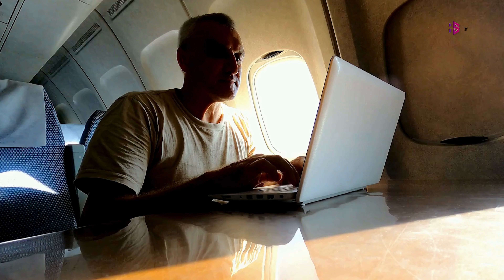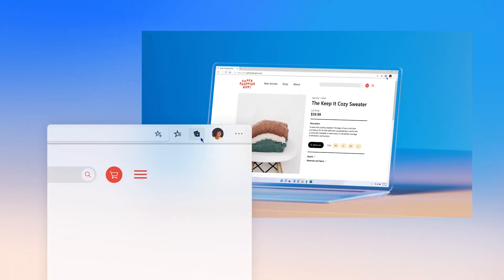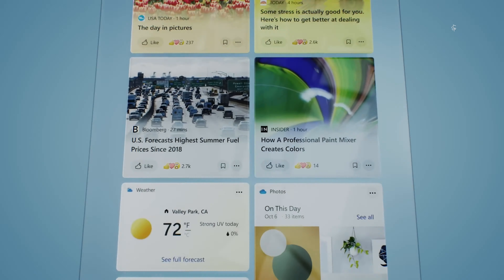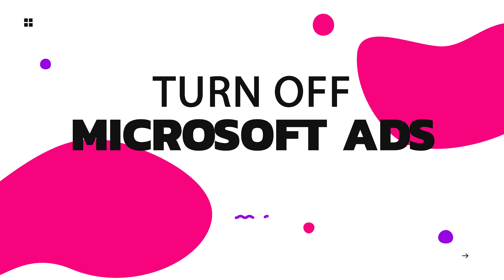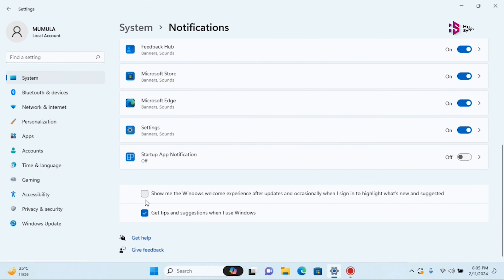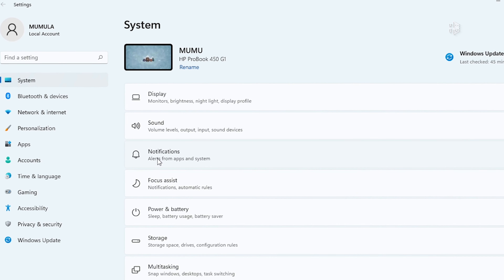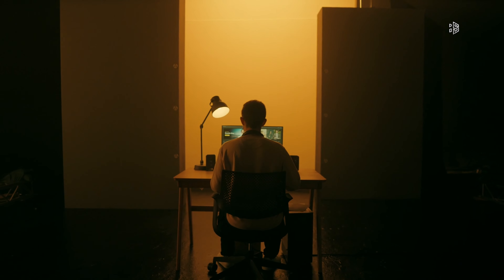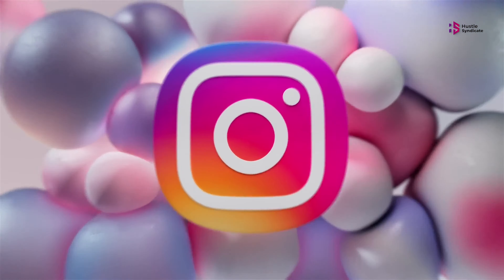5 Windows 11 settings That You need to CHANGE RIGHT NOW!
Windows users rejoice because the 11 series has a lot to offer! But coming from the previous version, we understand the clear favorites. Here are five Windows 11 settings worth changing immediately, in this video.

00:00 - intro
00:28 - Default browser
01:12 - Declutter taskbar
01:53 - Turn off Microsoft ads
02:46 - Turn off annoying notifications
03:30 - Move the Start button to the left corner
04:13 - outro